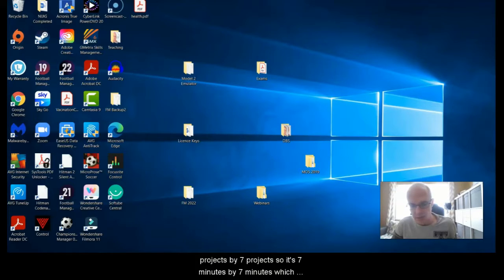MOS Excel Associate 2019 Exam Info Exam Info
This video details information about the examination itself. The syllabus consists of 5 exam domains. The exam itself has 7 Projects with 5 Tasks per project.
Please click on the link below to register on the Certiport website.
Certiport Registration
Please click on the link below for the exam syllabus
Exam Syllabus
Please click on the link below for a list of the Microsoft Authorised test centres.
Microsoft Authorised Test Centres
Please click on the link below to purchase a MOS Exam voucher (if you need one?)
Purchase MOS Exam Voucher